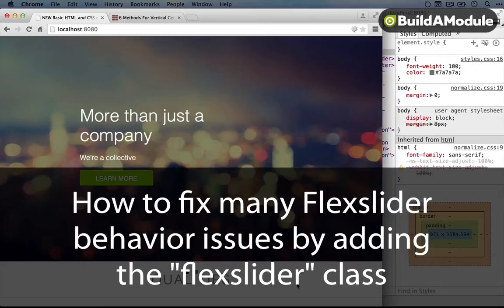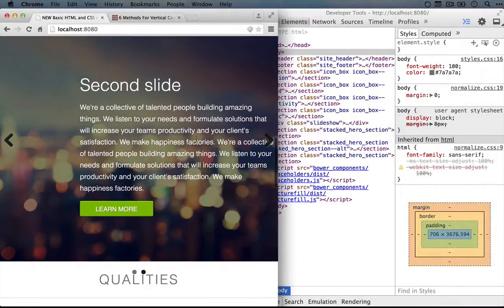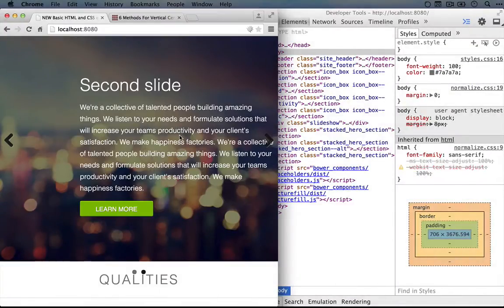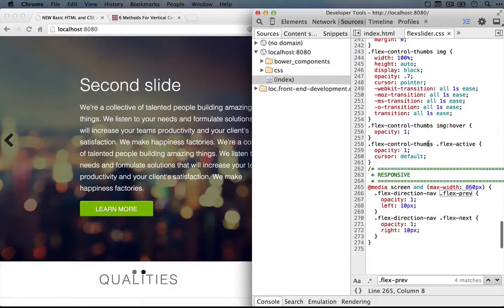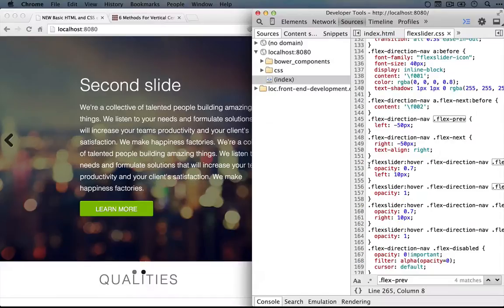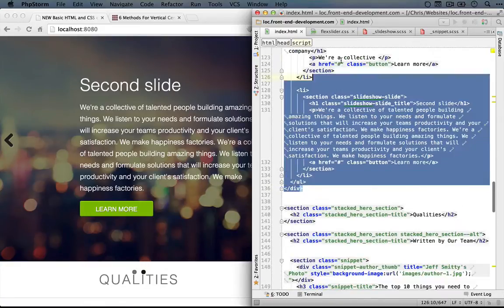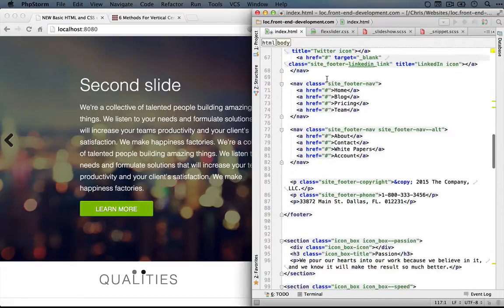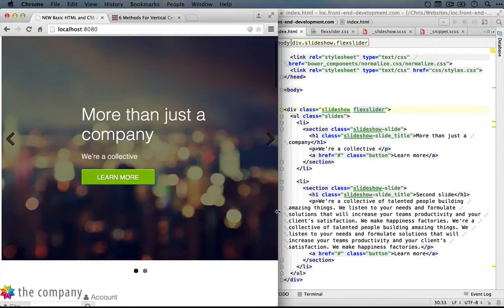362. How to fix many Flexslider behavior issues by adding the "flexslider" class